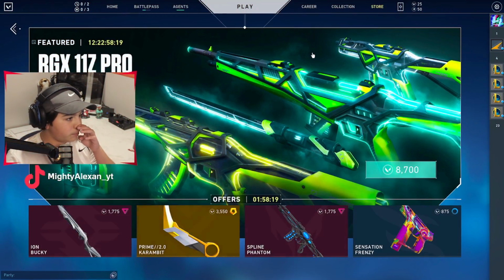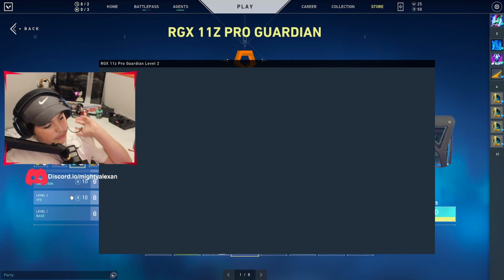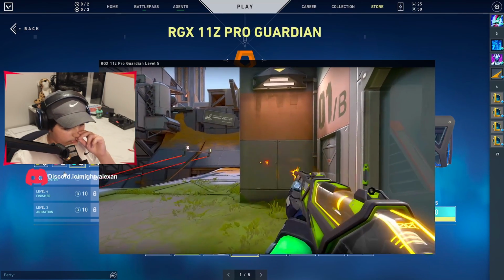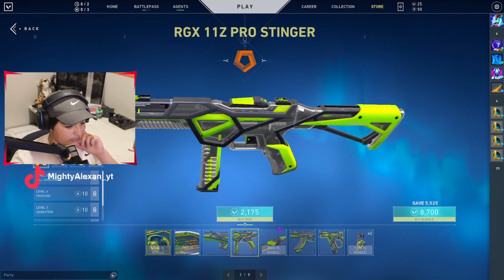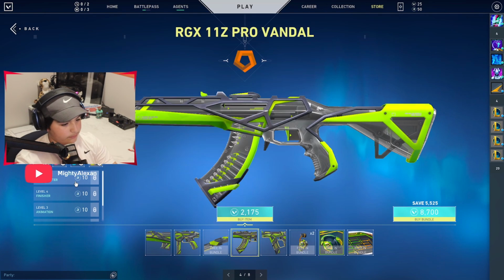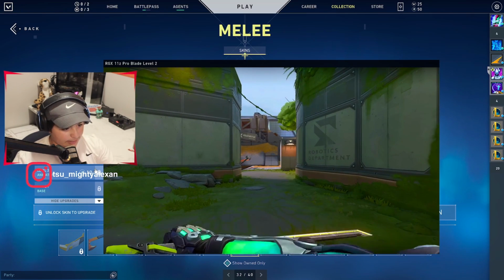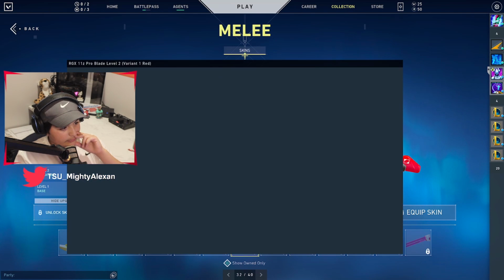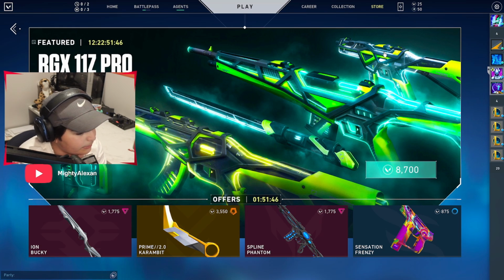COP OR DROP RGX 11Z PRO pack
⏬SOCIALS⏬

⏩twitch⏩ (6PM EST Friday and Saturday)